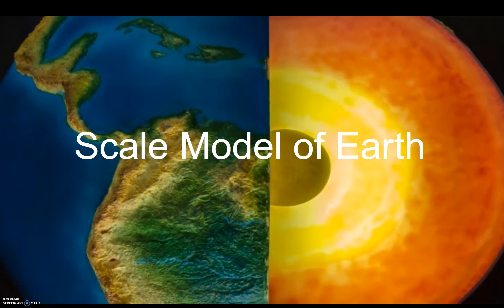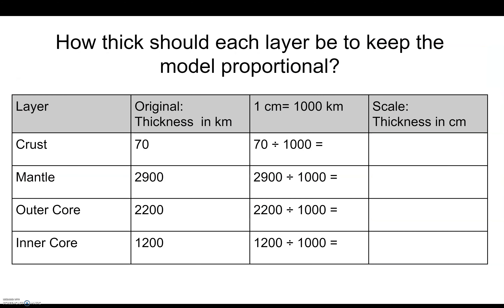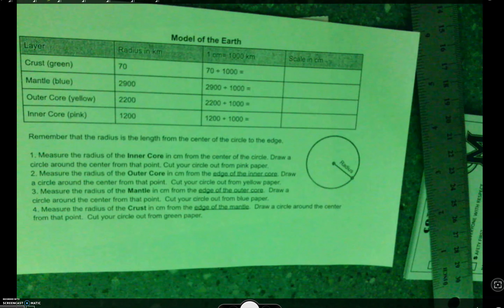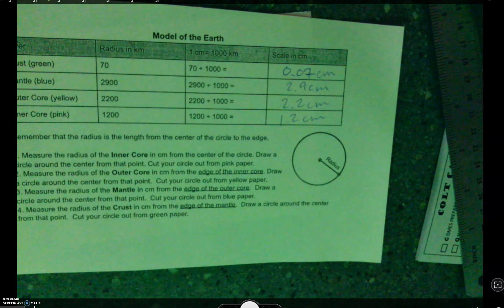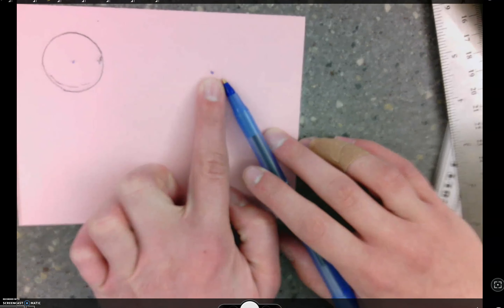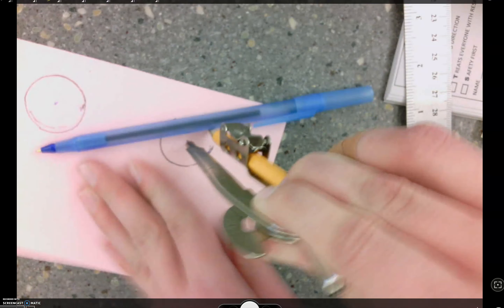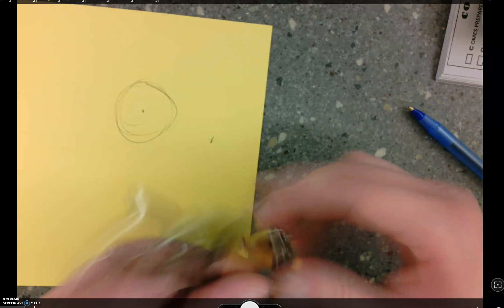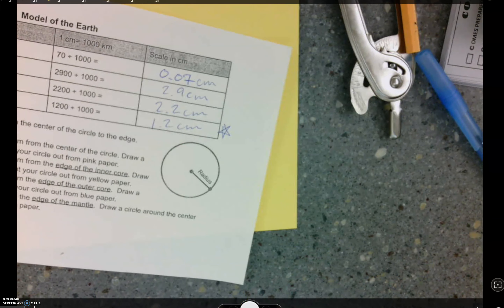Scale Model of Earth